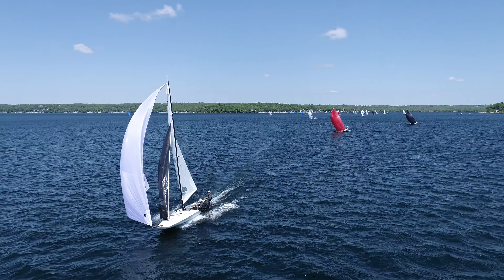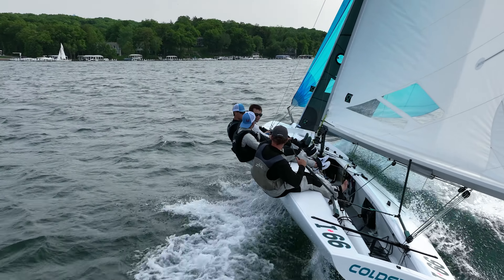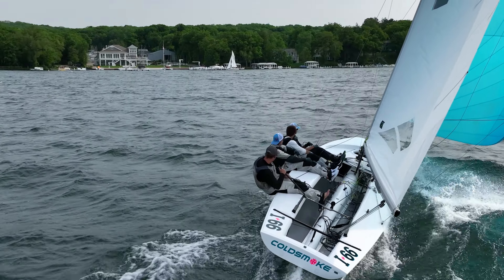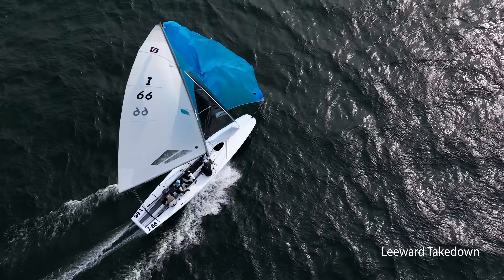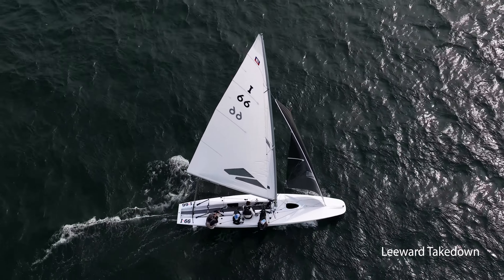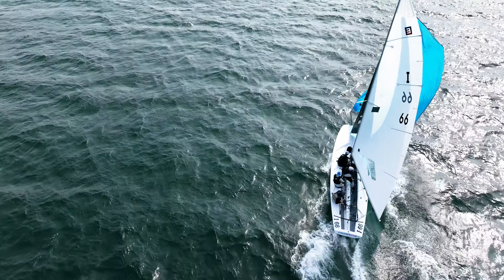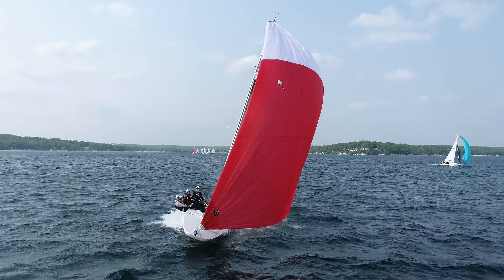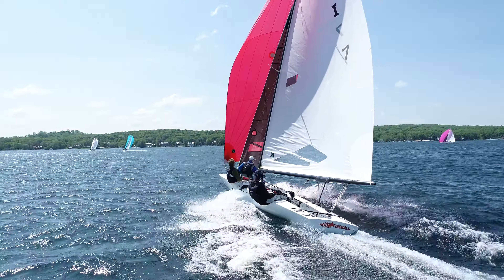Steps for a Clean Spinnaker Takedown on the E Scow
Melges/Quantum Sails Zenda Team Member Eddie Cox provides the keys to a clean takedown onboard the Melges E Scow.